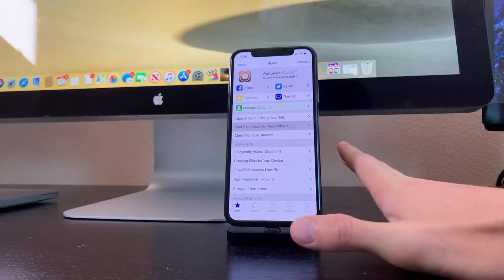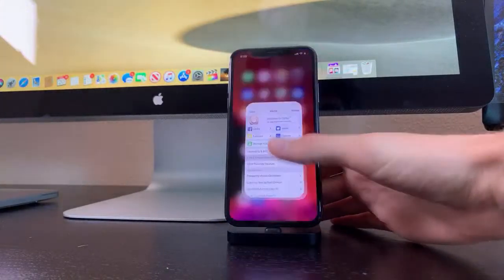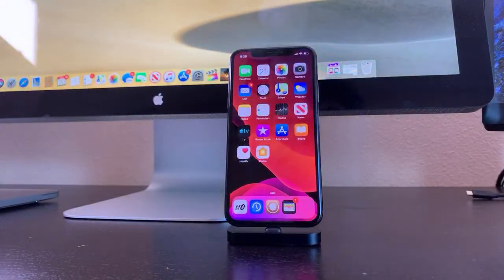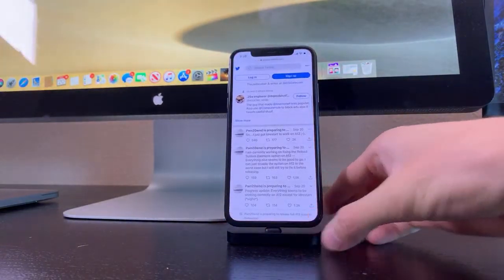A12 Jailbreak iOS 12.4 Finished! Release Coming ASAP!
---  ---  ---  --- --- --- Jailbreak iOS 12.4 Coverage ---  ---  ---  --- --- ---